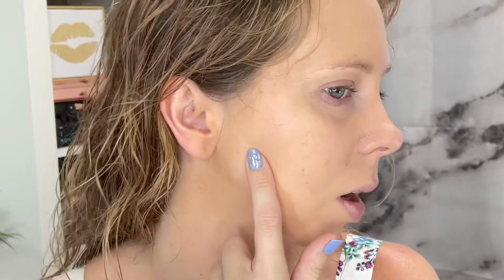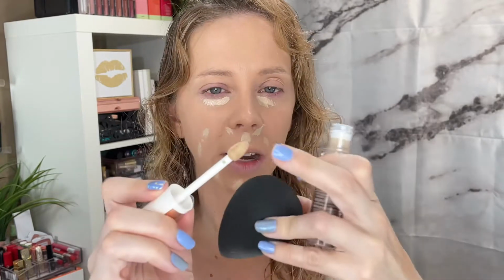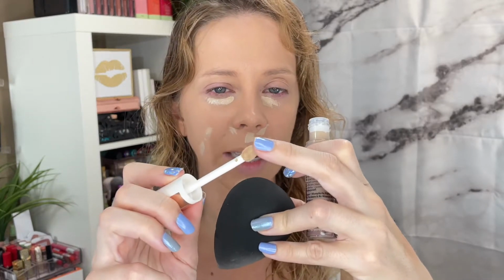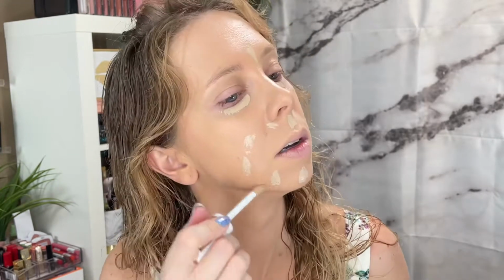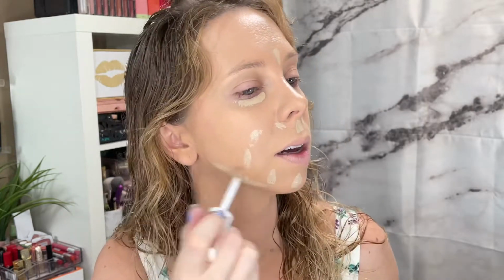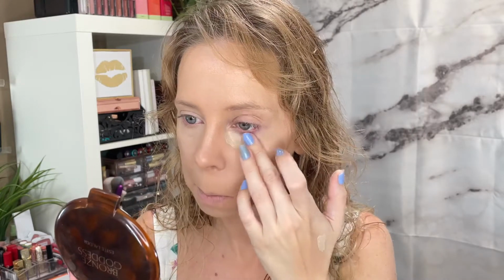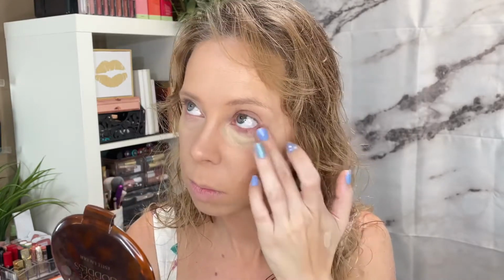ONLY $11 - Better than High End???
Products Mentioned:
@CATRICEcosmetics trueskin hydrating foundation cool cashmere $11
Catrice trueskin high cover concealer in cool almond $7

What I'm wearing:
Prep:     n/a
SPF:  n/a
Primer:   n/a
Foundation:    Catrice  Trueskin foundation & manic panic dreamtone whitener
Concealer:      Catrice trueskin concealer in cool almond
Powder:        unknown
Contour/bronzer:    @PixiBeauty  + @Promise21111  shape shifter contour palette
Blush:     Pixi @louiseroe cream rouge palette
Highlight:   Pixi + Makeup by Denise Find the light palette
Brows:      unknown
Setting Mist:   n/a
Eyes:   Pixi @tina_yong tones and textures eyeshadow palette
Lips:   Pixi + @Louise Roe cream rouge palette
Nails: See my IG for details (@melindajoy926)
Hair:   n/a
Top:   unknown
Earrings:   n/a
Necklace: n/a